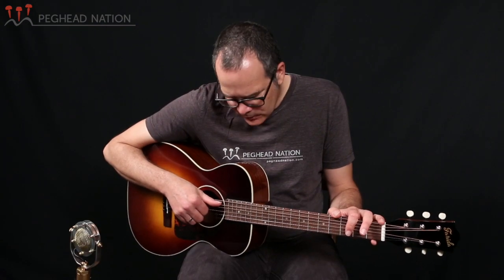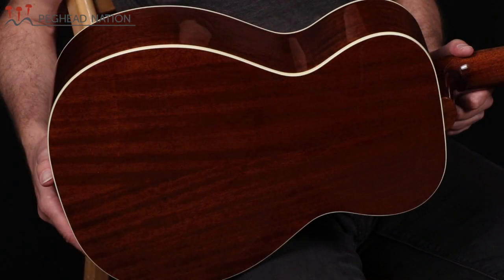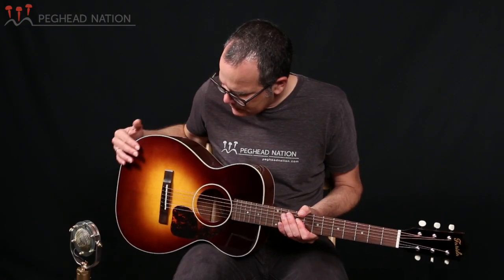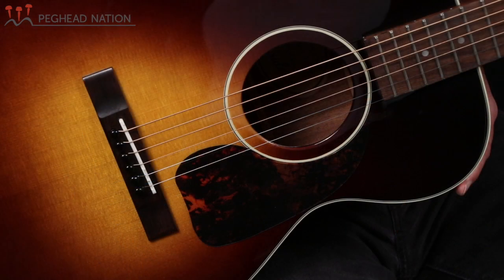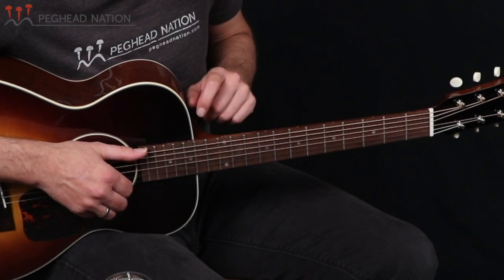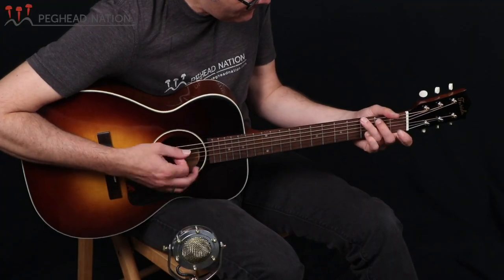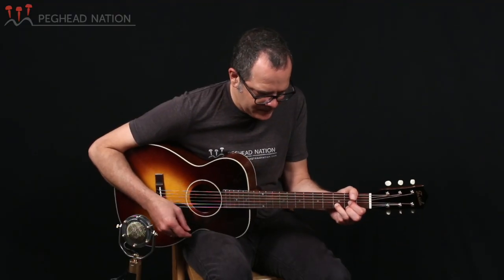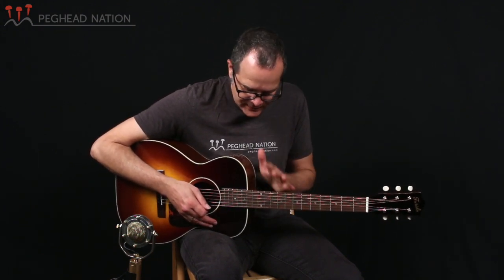Farida OT-12 VBS Demo from Peghead Nation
The Farida OT-12 VBS is an affordable 0-size steel-string guitar built with a solid spruce top and laminated mahogany back and sides. In this video, Peghead Nation co-founder Teja Gerken demonstrates the instrument.